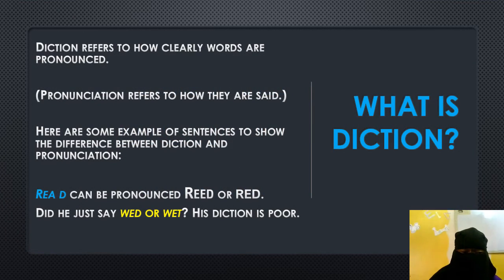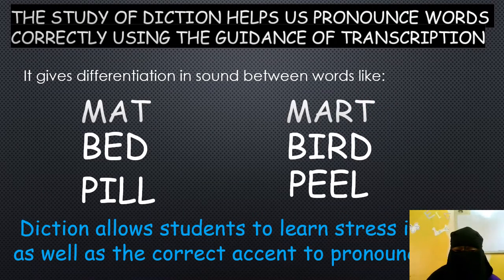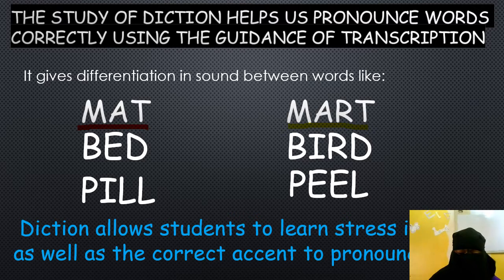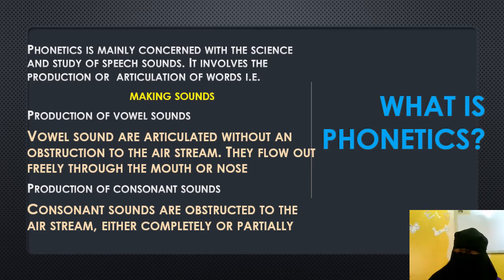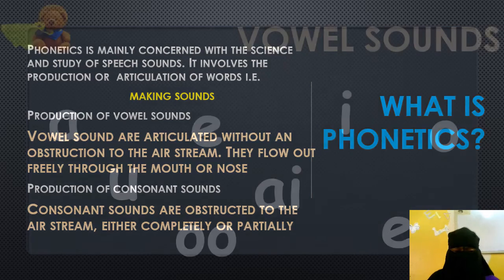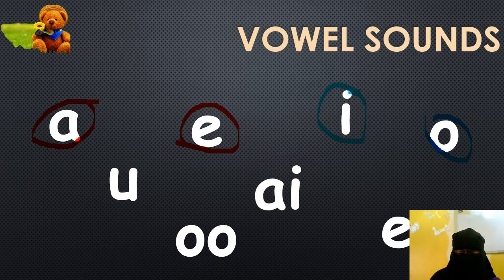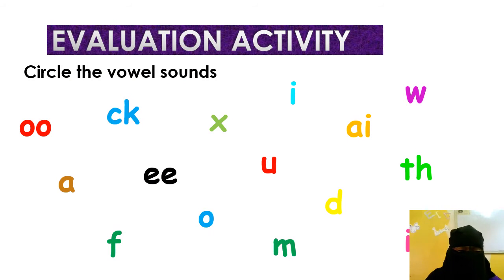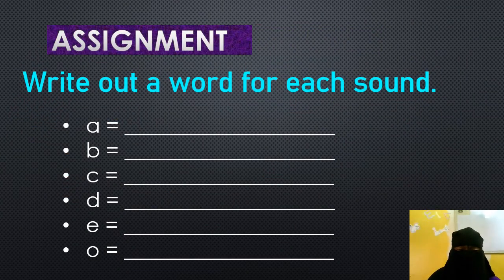Diction why learn it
Importance of learning diction